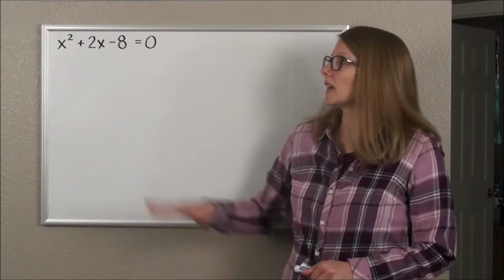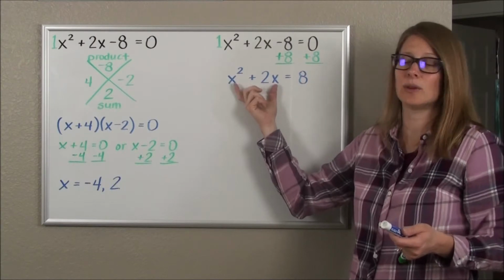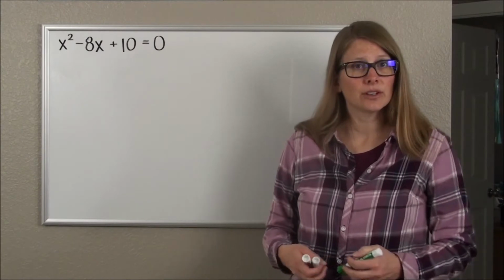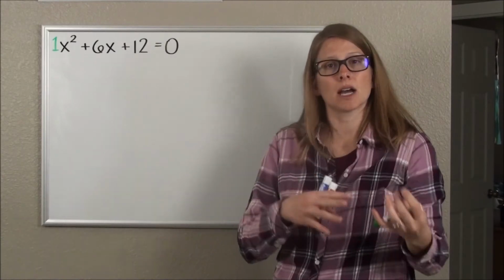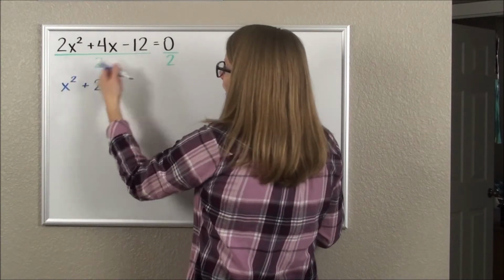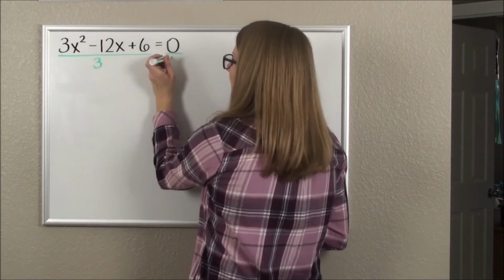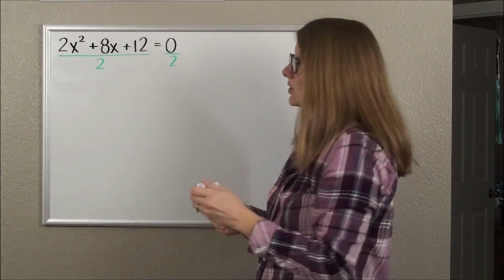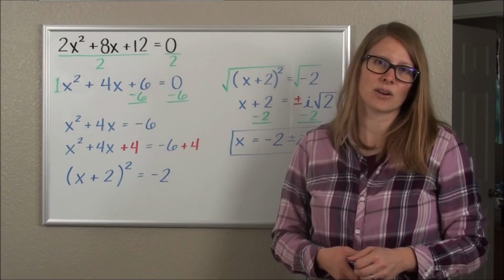Solving Quadratic Equations by Completing the Square (Part 1)